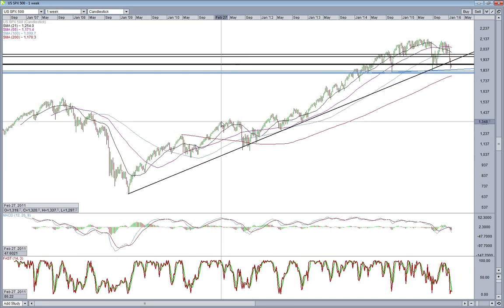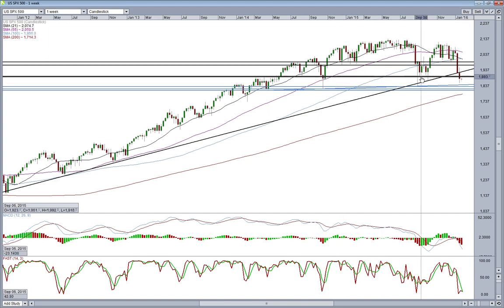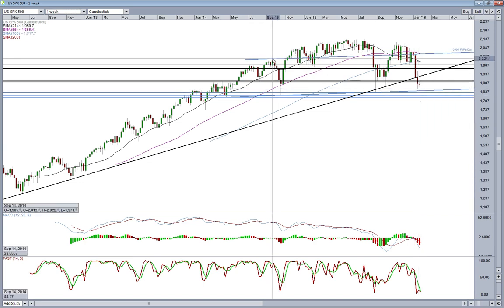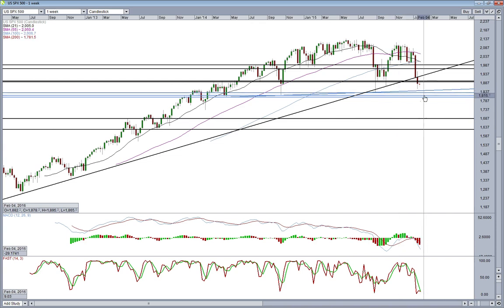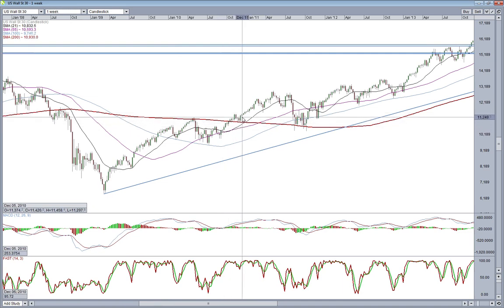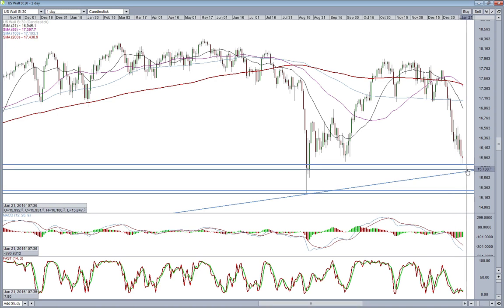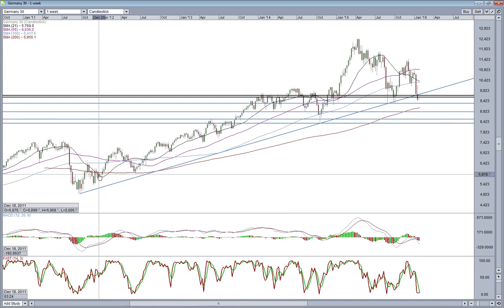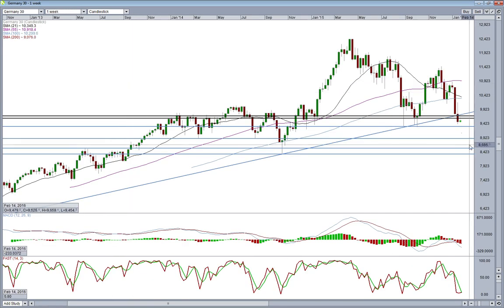OANDA MarketPulse Indices Charting Analysis 18 January 2016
Senior Market Analyst Craig Erlam gives his analysis on the S&P 500, Dow 30 and DAX 30.